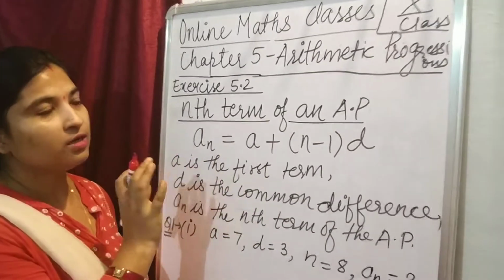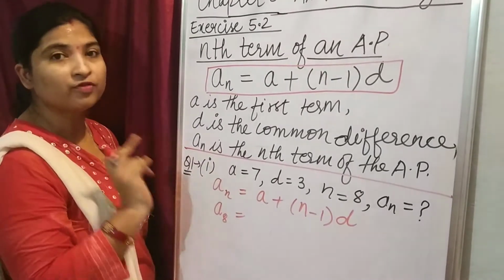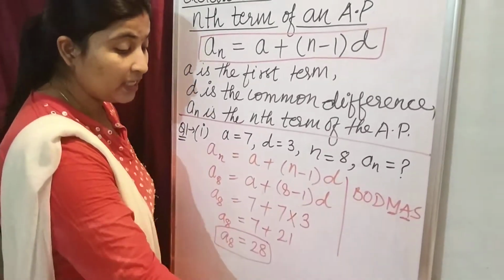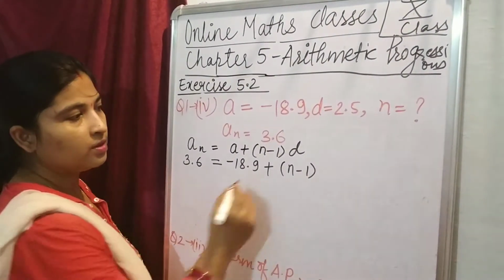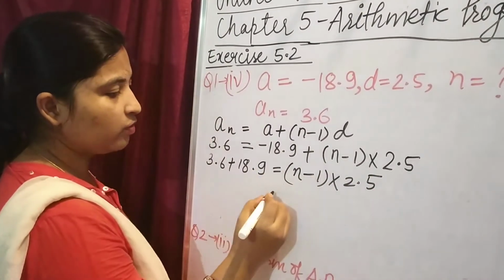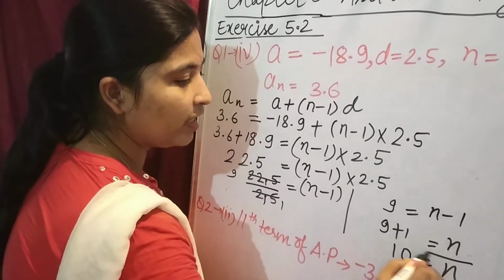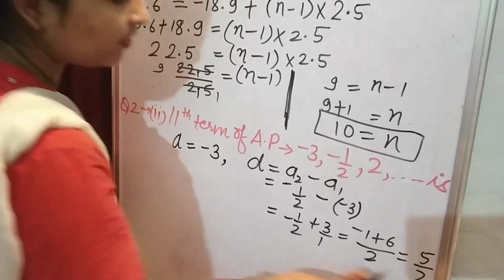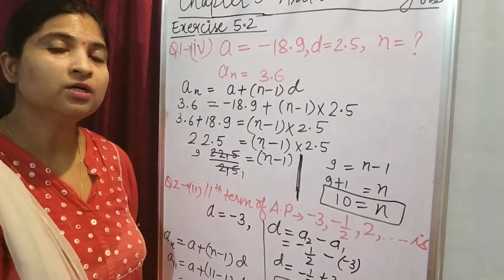NCERT Maths class 10th (Chapter 5)